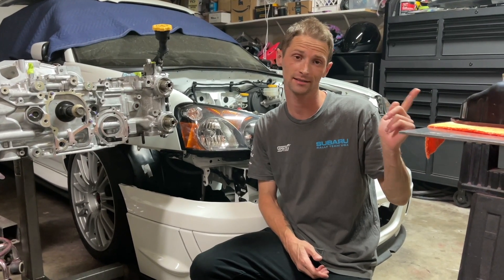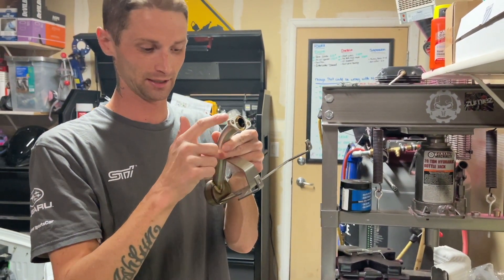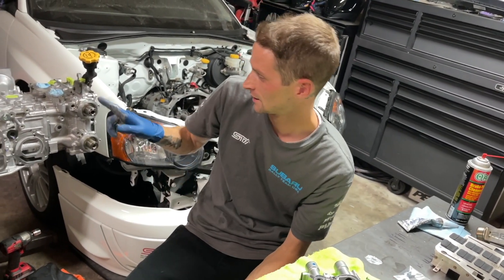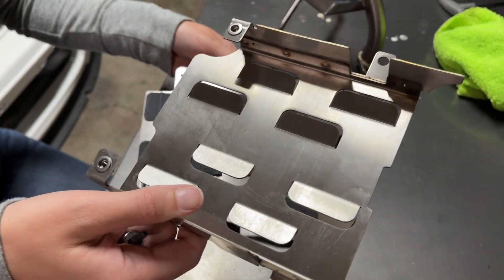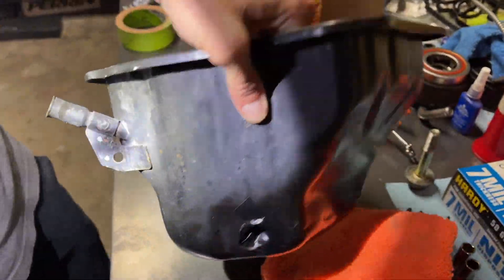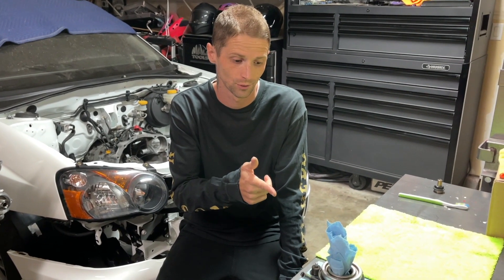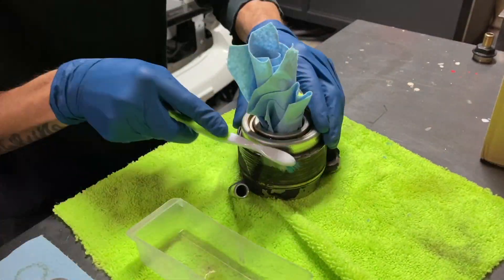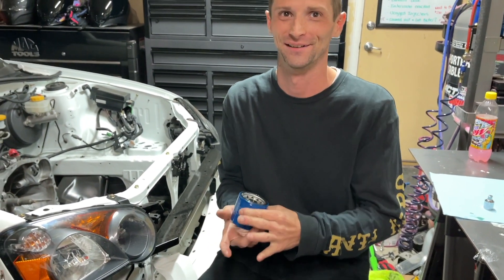Every Subaru Needs This! No More Failures! (IAG V2 Pickup & Oil Control Baffle)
If you have ever owned a Subaru or any horizontally apposed engine for that matter then you know that they have naturally bad oiling systems. In todays video we are installing a IAG V2 Pickup and oil control baffle as well as an 11mm oil pump in hopes of fixing that issue and providing reliability for the future.

Special Thanks To:
FontSpace for the text
MixKit for the logo glitch effect